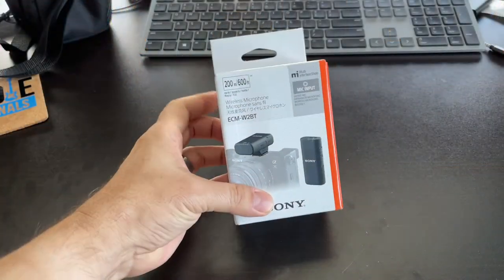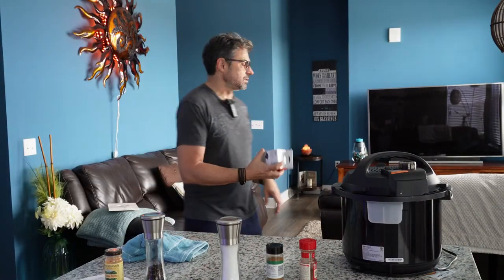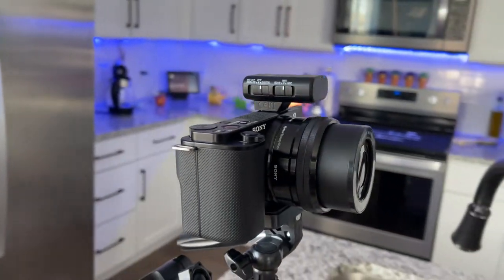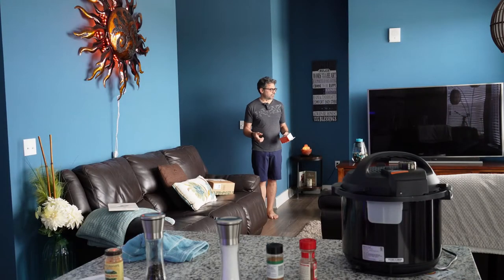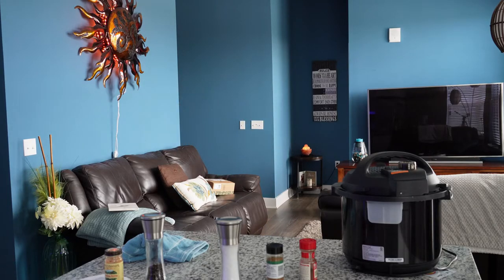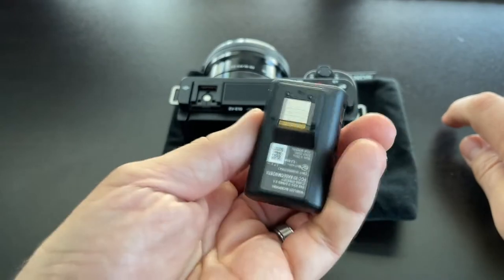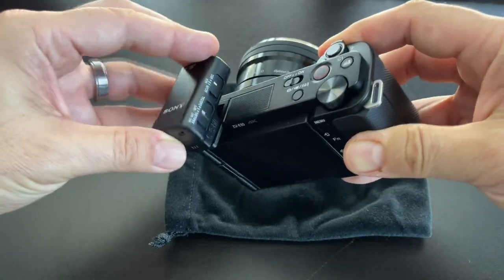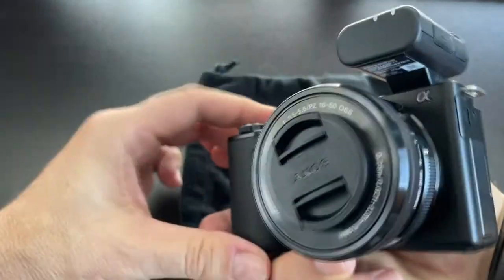SONY ECM W2BT Wireless Microphone for ZV-E10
SONY ECM W2BT Wireless Microphone System for ZV-E10 test and review. This is definitely one of the best wireless microphone 2021! Also works great with other Sony digital mirrorless cameras that use the MI multi-interface shoe. Also comes with analog option and TRS cable for cameras without MI including Canon, Panasonic, etc. We like this better than the Rode Wireless Go 2.